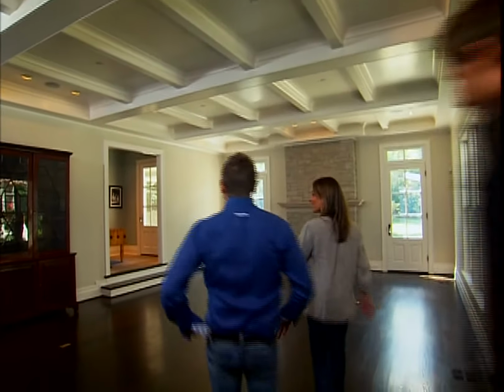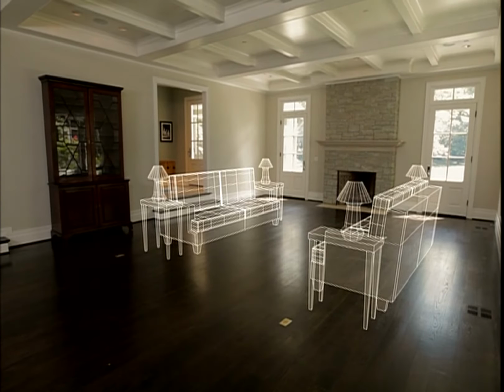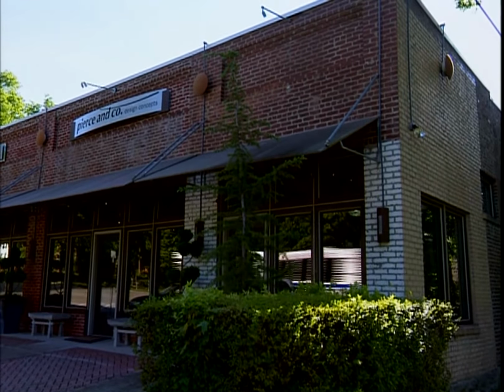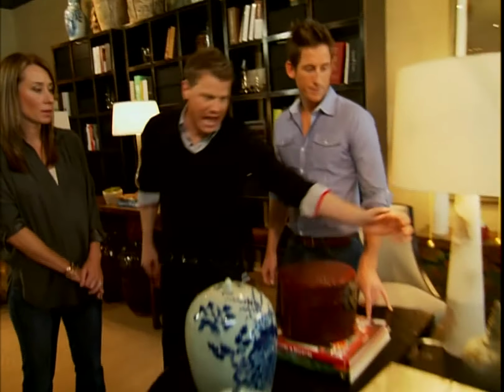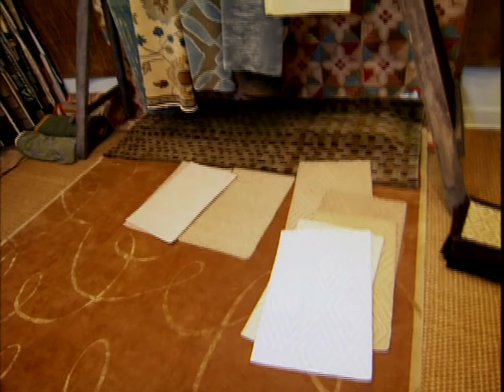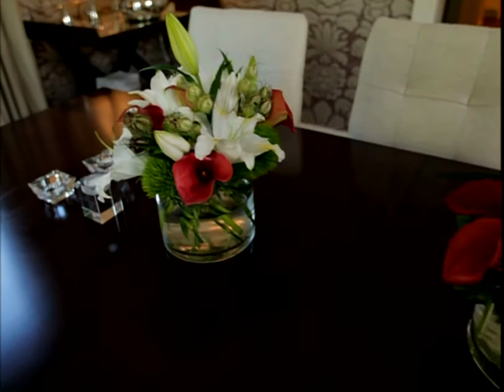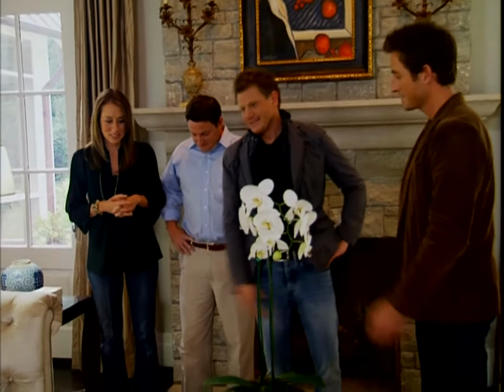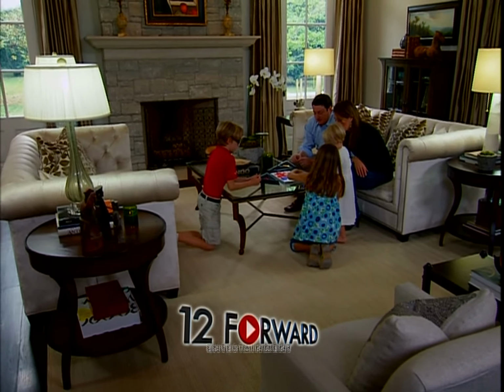PIERCE & COMPANY - Conner / Harwell Projects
Jonathan and his team design a family's living room that is stylish, yet functional. It needs to be great for entertaining AND withstand the pressures put on it by their three young children. And across town Jenni and Katie dress up a dining room with fabulous finishing touches.